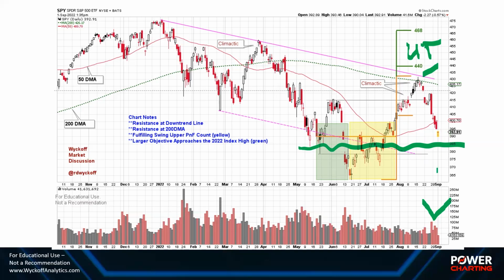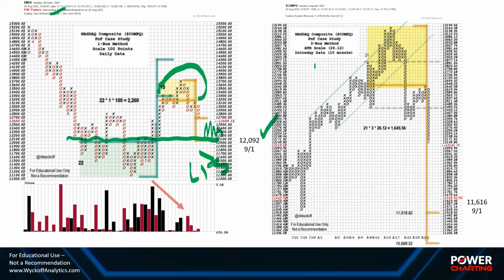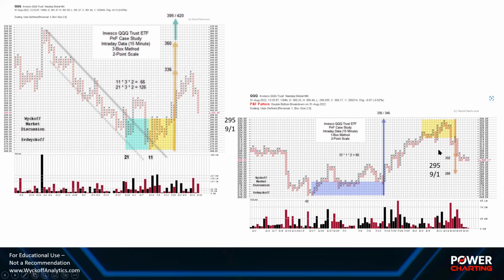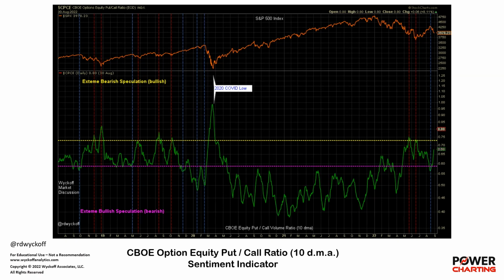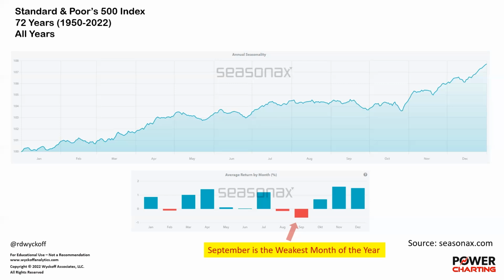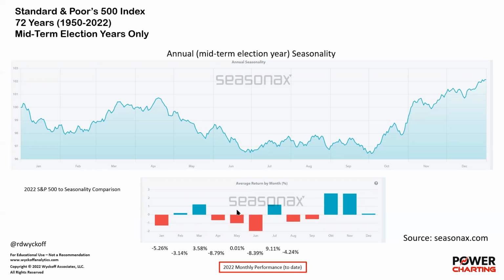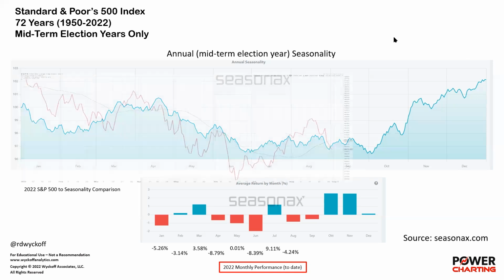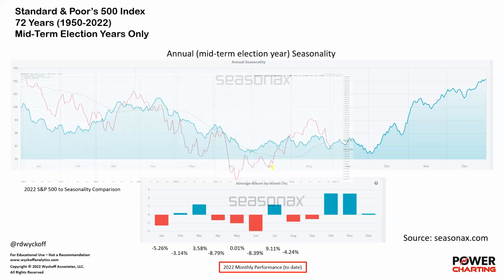Fall Into September With Seasonality | Bruce Fraser | Power Charting (09.02.22)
Seasonality studies show that September is, on average, the weakest performing month of the year. John and Bruce consider some seasonality studies in this Power Charting episode. First they update stock indexes as they sagged into the end of a weak month of August. Point and figure studies are updated and show downside targets near completion. What should be expected next? Option volume shows sentiment becoming more pessimistic and fast approaching levels that can coincide with market lows.

Seasonality (generated with the seasonax.com research tools) characteristics during 2022 are fascinating. John and Bruce compare these seasonality studies to the year-to-date performance of the S&P 500 with striking correlations. What could the remainder of the year hold for stock indexes if these seasonality patterns continue?

Guest Host: Johni Scan (John Colucci)

00:00 - Intro
01:39 - The Markets Today - S&P 500 ETF (SPY)
04:46 - Nasdaq 100 ($NDX)
08:40 - QQQ Trust Nasdaq (QQQ)
11:06 - CBOE Equity Option Put Call Ratio ($CPCE)
14:42 - Seasonality S&P 500 72 Years (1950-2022) Mid-Term Election Years